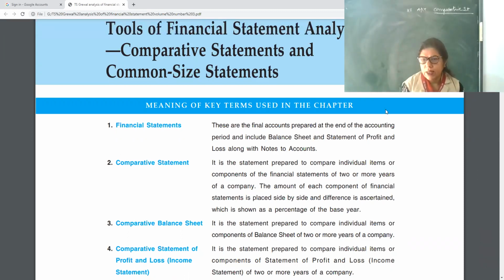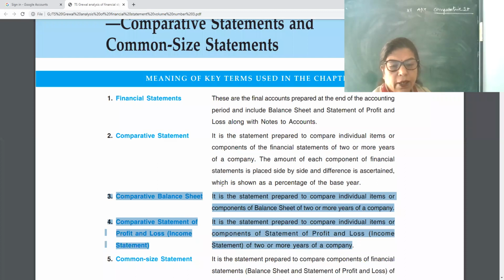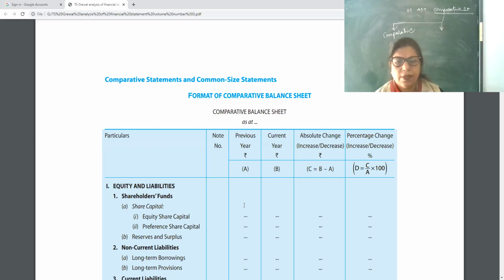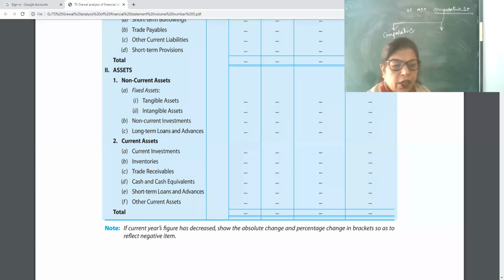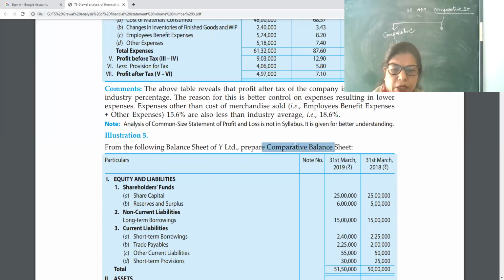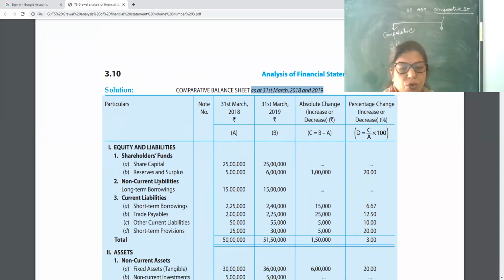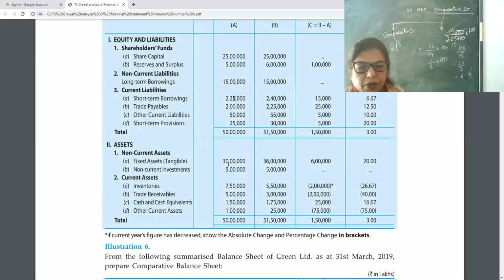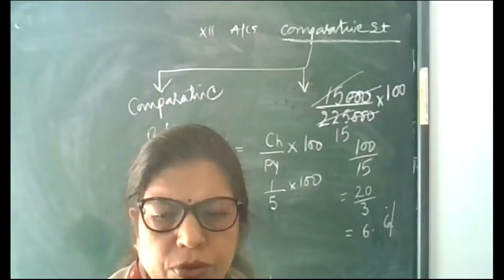12 ACC COMARATIVE STATEMENT